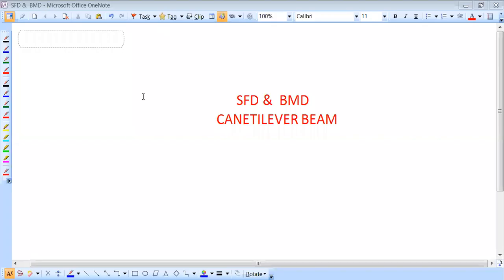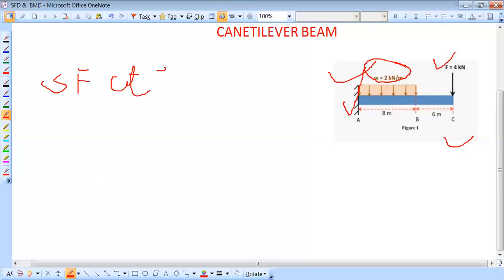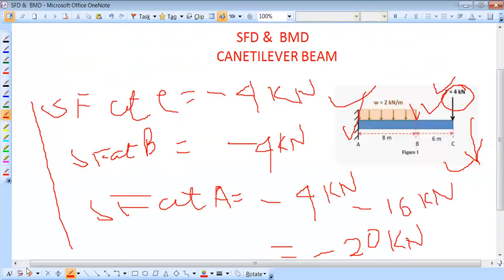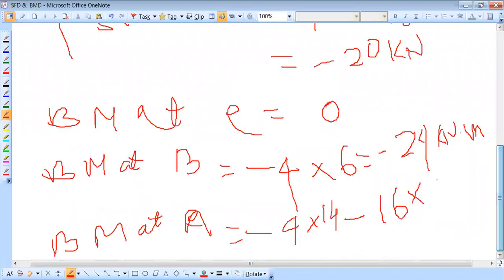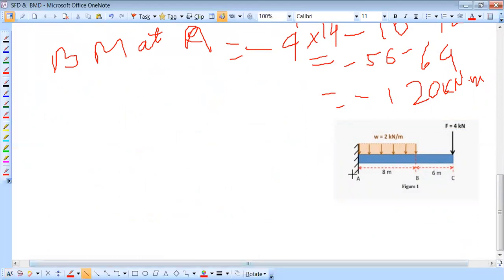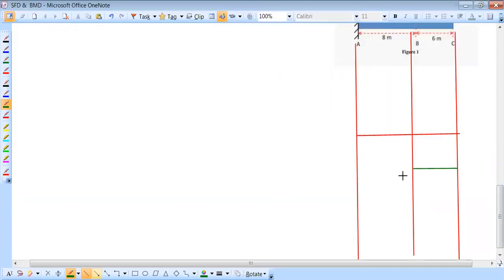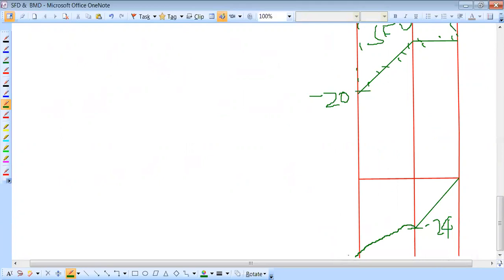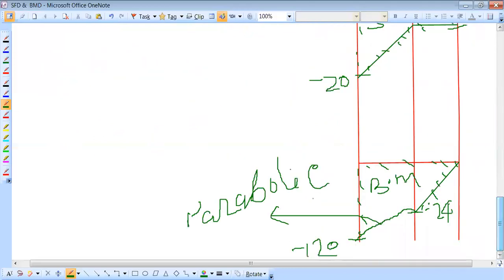SFD & BMD For Cantilever Beam l Basic Idea of SFD & BMD l Cantiler with Point Load load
it is basically techinical video ,study and learning purpose, technical information,